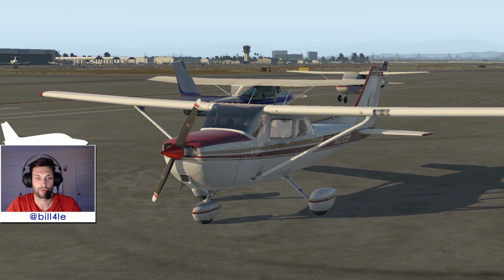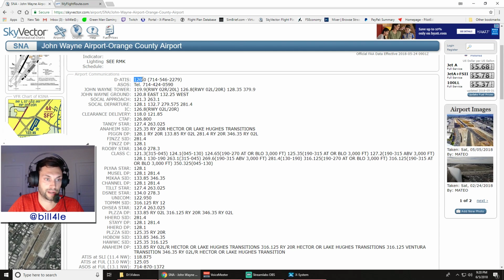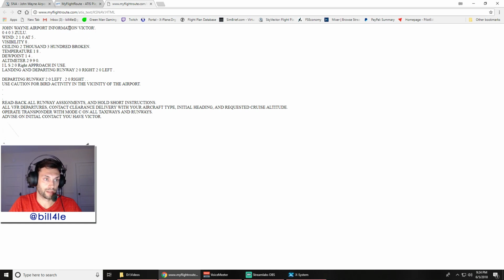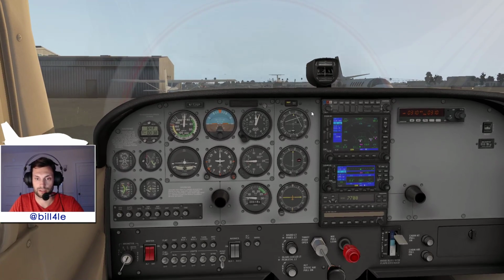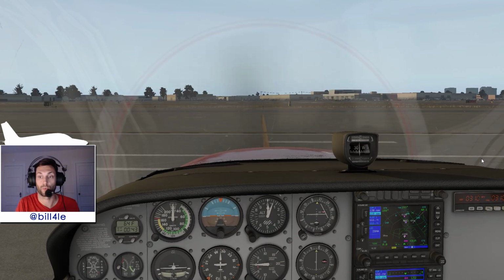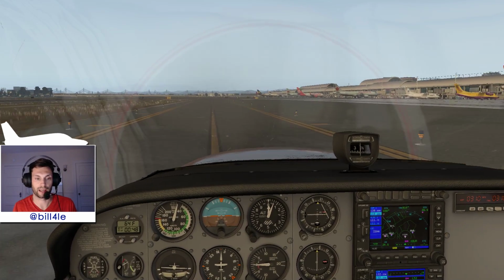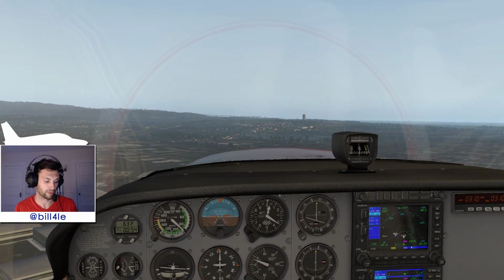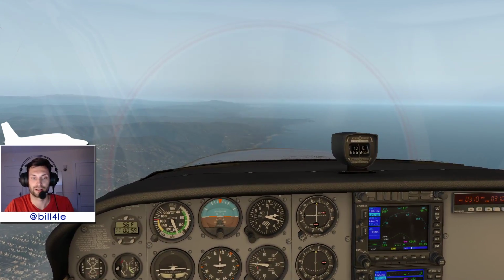X-Plane 11 - How to Depart John Wayne Class-C Airport (PilotEdge)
Hopefully my attempt to explain how to depart a Class-C airport is informative! PilotEdge has been invaluable to me as a student pilot. I learned the full procedure on how to operate at John Wayne Airport on the sim first and then jumped in the real plane and knew exactly what to do. It's saved me a ton of time and therefore money! The combination of a modern flight simulator like X-Plane 11, P3D or FSX and PilotEdge has gotten me so far ahead of the curve!